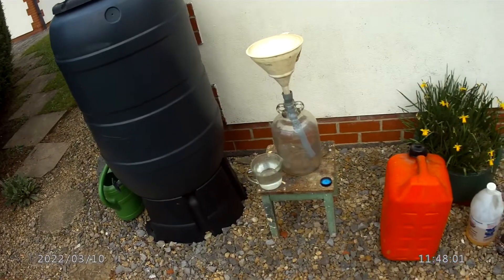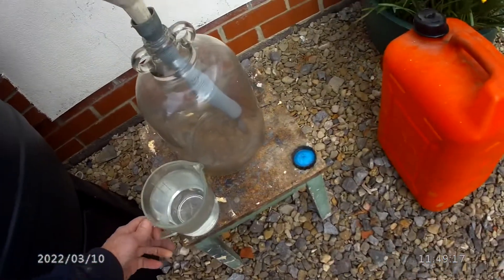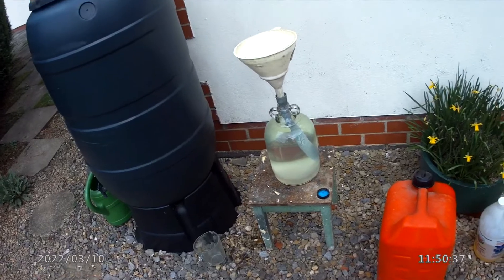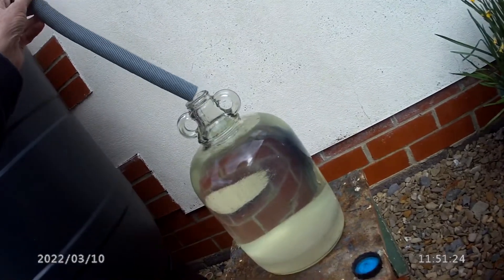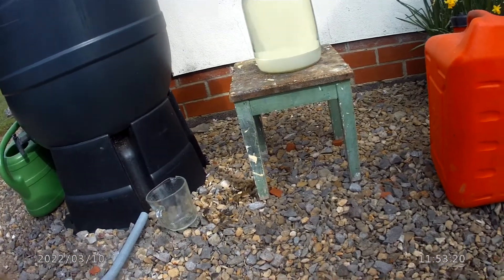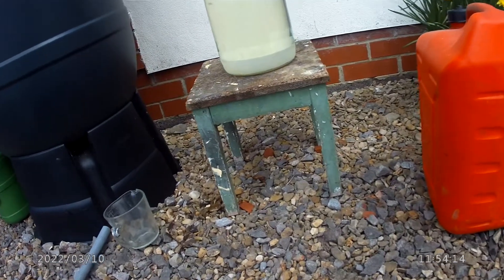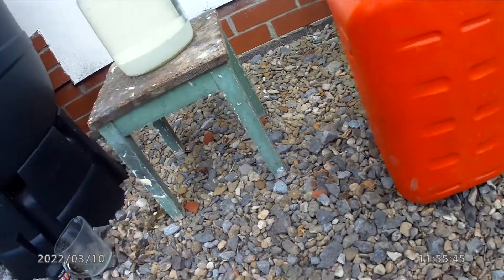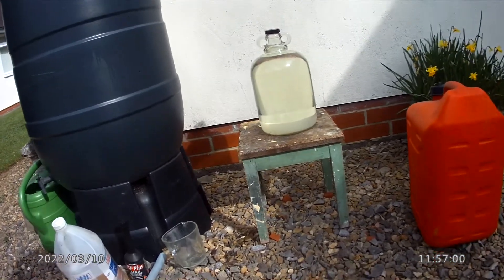Removing ethanol from petrol for old vehicles with basic chemical explanation.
Brief explanation of the process and what to consider.